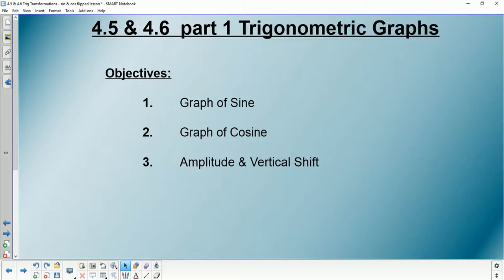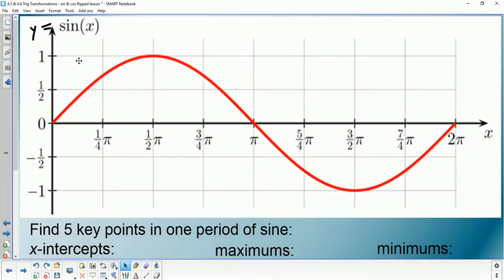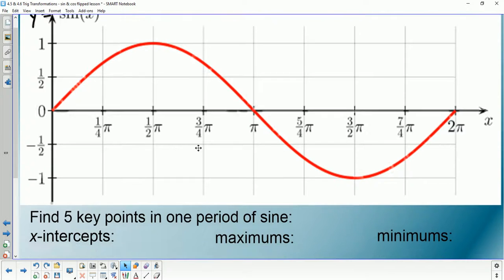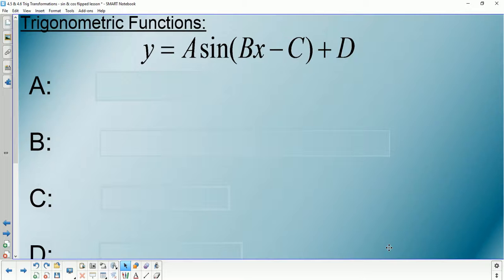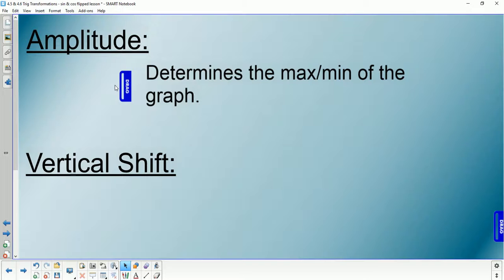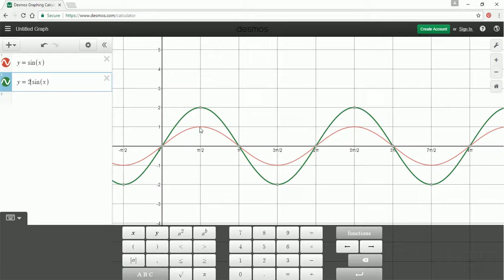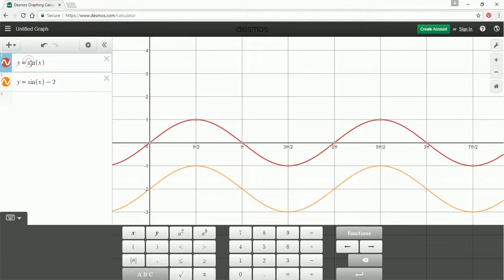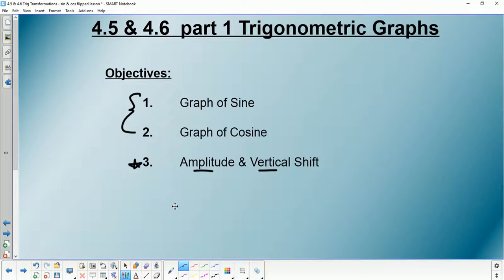4 5 & 4 6 part 1 Graphing Trig Functions